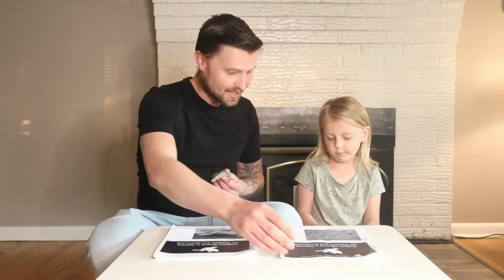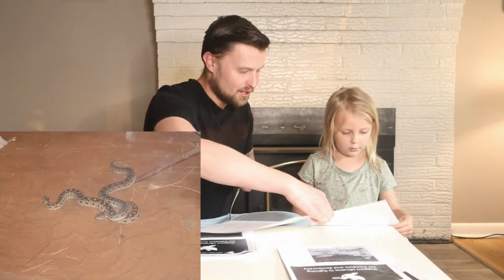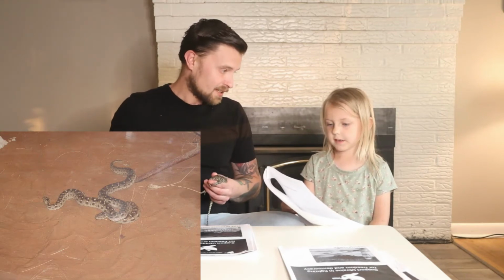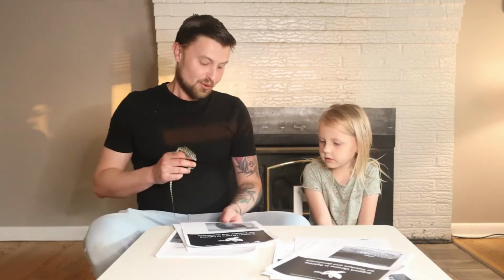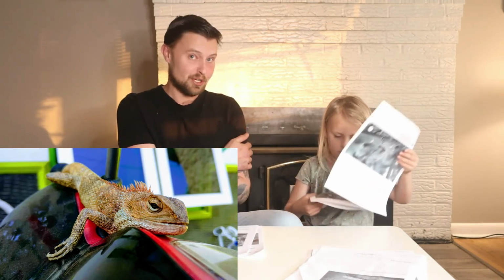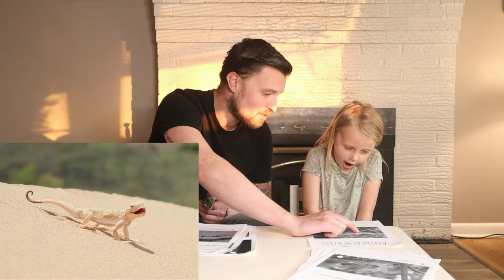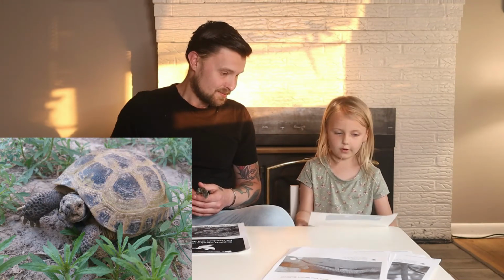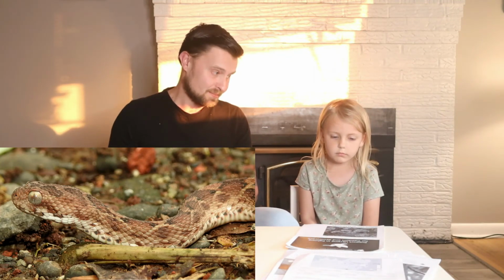Coolest Reptiles From Around The World - Afghanistan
Hello friends! On this episode, we check out the coolest reptiles from Afghanistan. Let us know what you think of our list and what reptiles YOU would of added!

Author: Mostafameraji
Saw-Scaled Viper
Author: Dr. Raju Kasambe
Indian Cobra
Author: Jayendra Chiplunkar
Garden Lizard
Author: Aris riyanto
Toadhead Agama
Author: Ihatedanielmironov
Desert Monitor
Author: Knockout mouse
Afghan Tortoise
Author: Amirekul
Halys Pit Viper
Author: Yuriy75
Oxus Cobra
Author: Omid Mozaffari
Sand Viper
Author: shankar s. from Dubai, united arab emirates